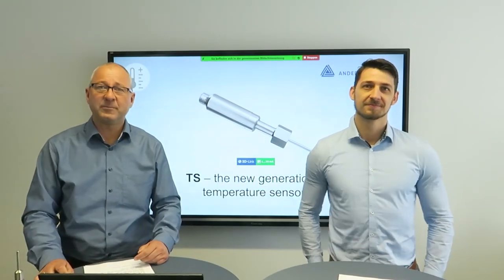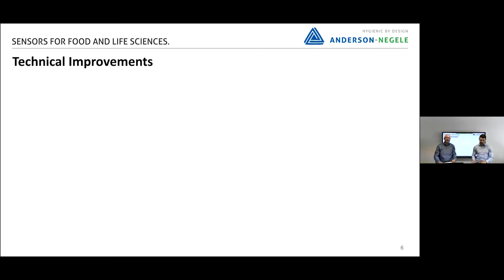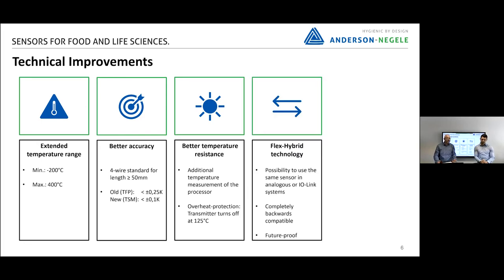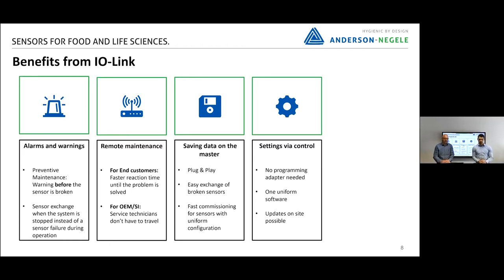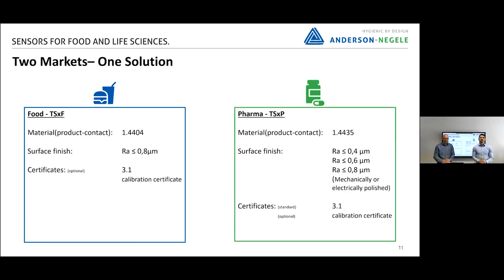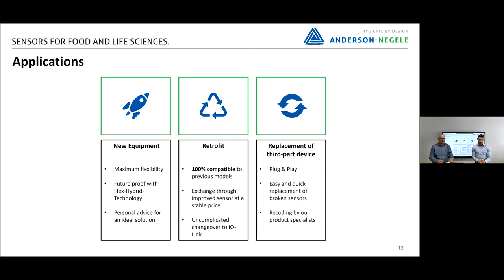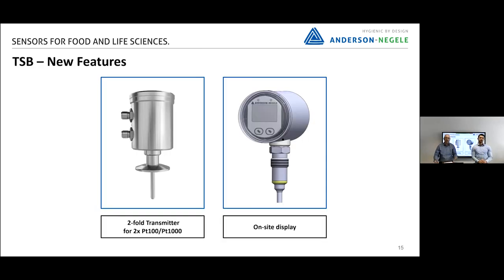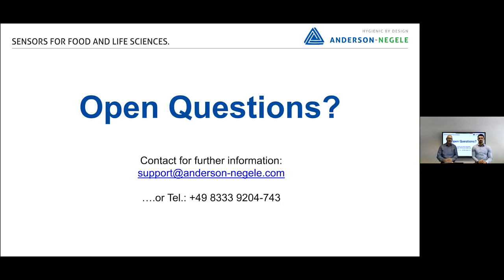TS - The New Generation of Temperature Sensors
Thanks to the integration of the IO-Link digital interface, a new modular design, a comprehensive range of performance upgrades, and the wealth of experience gained from thousands of applications, Anderson-Negele's new TS series offers unprecedented flexibility and application reliability